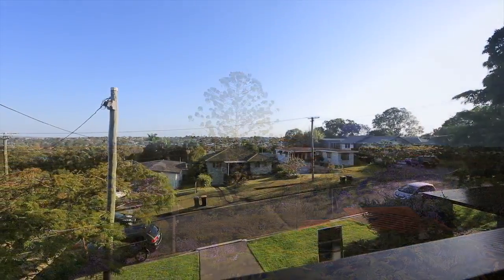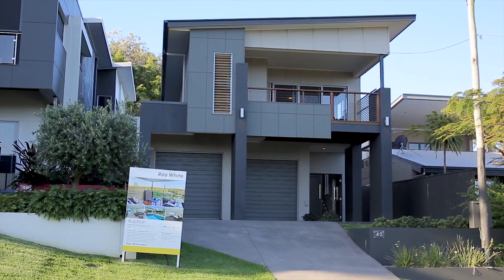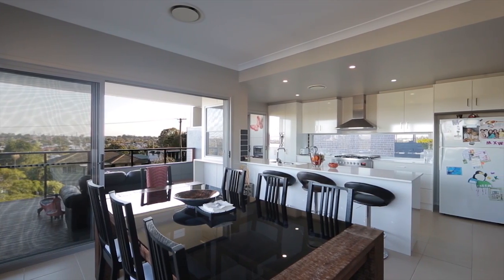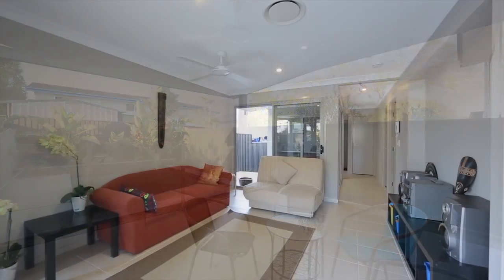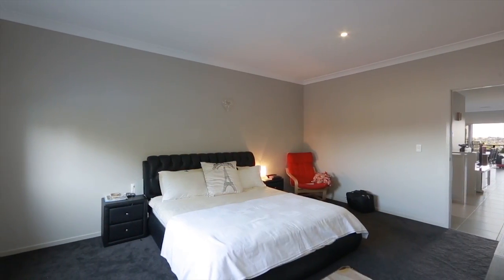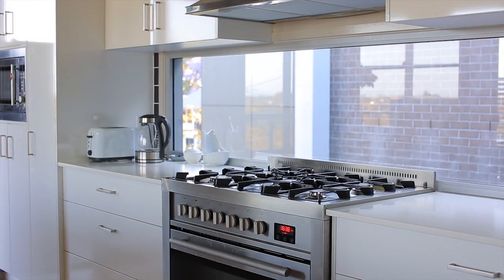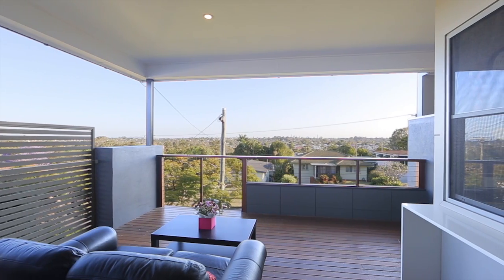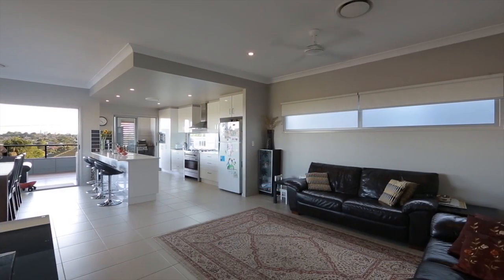40 Lanercost Street Geebung 4034 QLD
With sweeping views from Mt Coot-tha to the City and around to Moreton Island this open plan family home features three bedrooms, each with built-ins, luxury entertaining space, pool and grassed play area on the lower level. On the upper level the large main suite has a walk-in dressing room and ensuite, the kitchen boasts first class appliances and a large entertainment deck welcomes entertaining & relaxing all on one level. Enjoy the spoils of this unique residence.